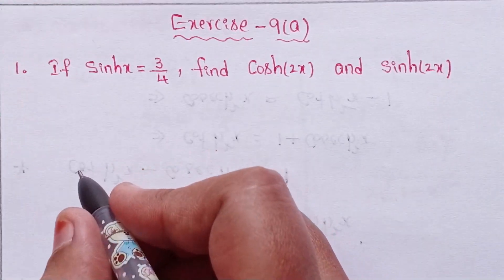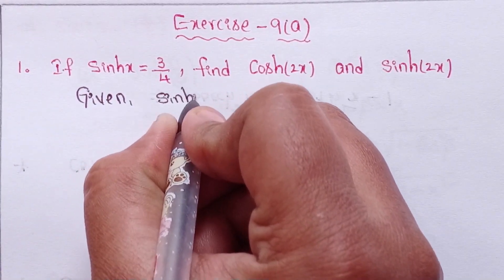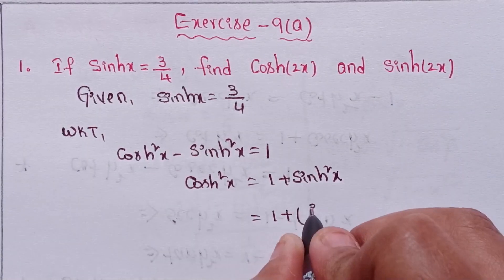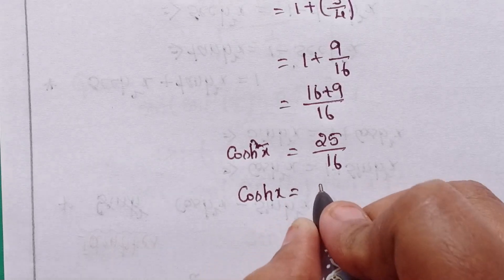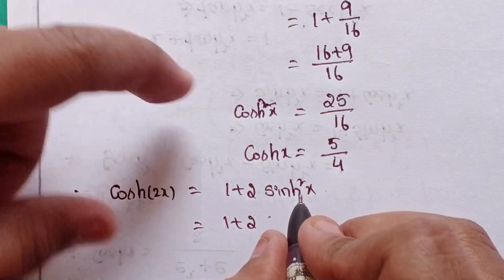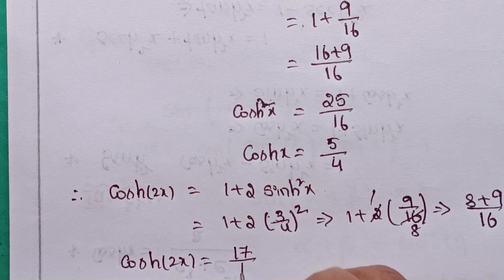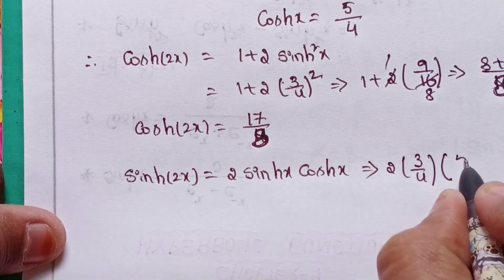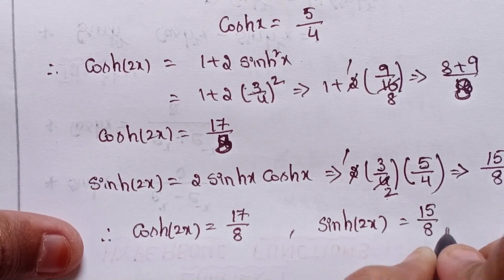Q.no:-1#exercise-9(a)hyperbolic functions chapter-9# intermediate-1A